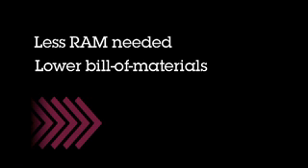Symbian & Scalado: smart imaging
a short story about how Symbian and Scalado have worked together to create one of the most advanced imaging technologies for mobiles available today